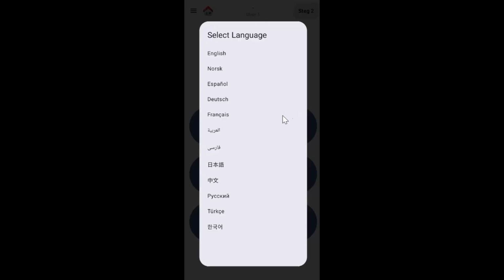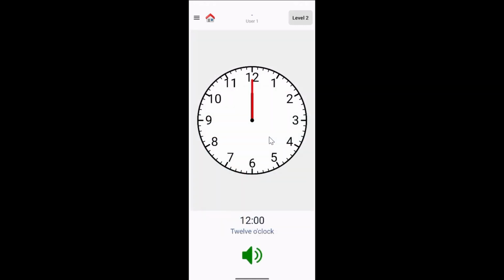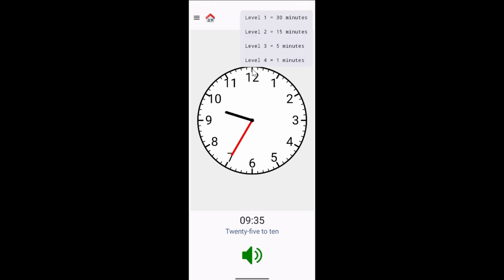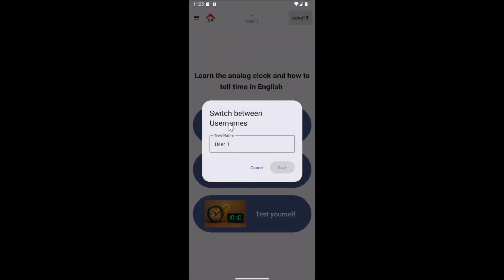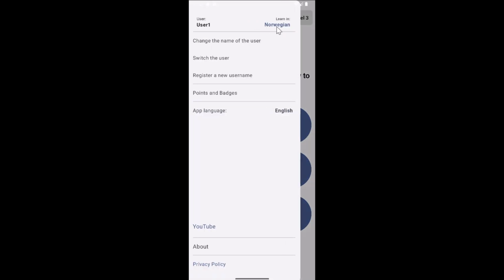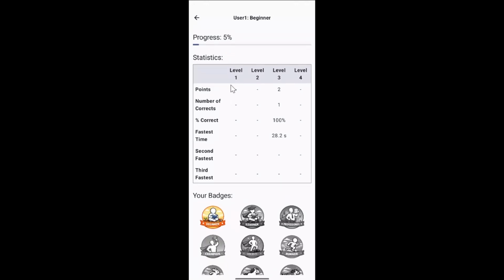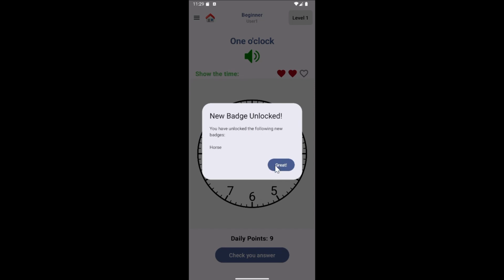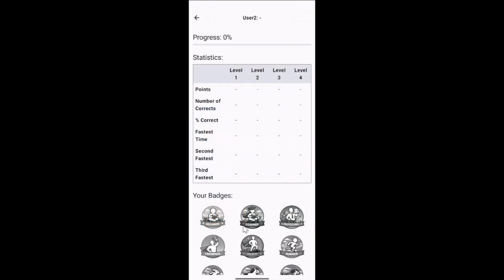Learn to Tell Time App Tutorial (Learn the Clock)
Welcome to the official tutorial for "Learn the Clock", the interactive app designed to help kids and language learners master telling time!
Whether you are teaching your children how to read a clock or learning a new language yourself, "Learn the Clock" makes it easy, fun, and interactive.

In this video, we’ll walk you through the app's features, navigation, and settings. Currently, our time-telling lessons are available in English, Spanish, and Norwegian, but the app's interface and navigation are fully localized in over a dozen languages—including Arabic, Persian, German, French, Japanese, Chinese, Korean, Turkish, and more!